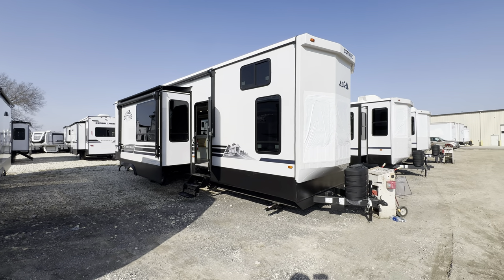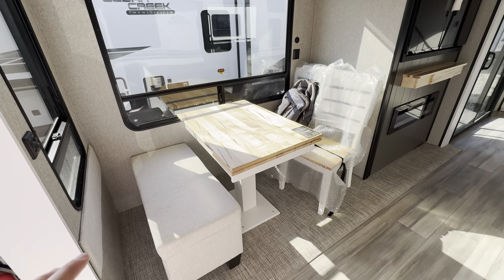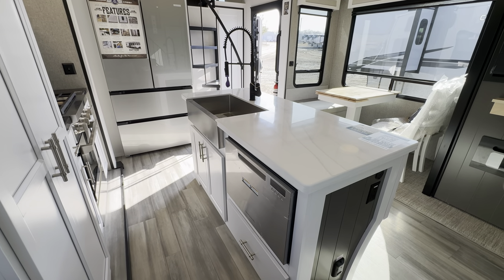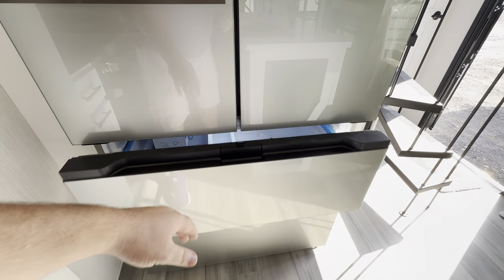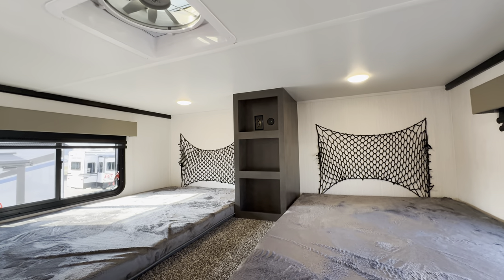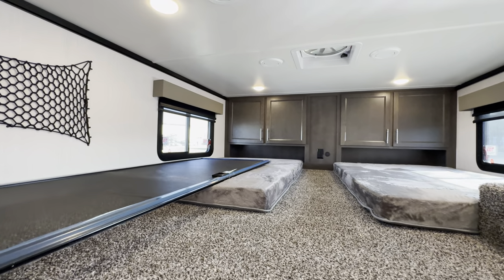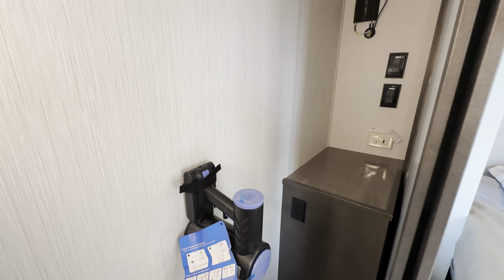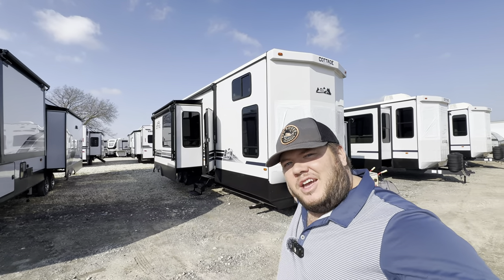2024 Cedar Creek Cottage 40CBK | Dual Loft Luxury Destination RV!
Enjoy this tour of the 2024 Cedar Creek Cottage 40CBK, a Dual Loft Luxury Destination RV! I think you all are really going to like this 2024 Destination RV by Cedar Creek Cottage! It features all the new interior and exterior decor for the 25th Anniversary Edition!

HITCH WEIGHT: 1,295 lb.
GVWR: 15,295 lb.
UVW: 12,899 lb.
CCC: 2,396 lb.
EXTERIOR LENGTH: 41' 6"
EXTERIOR HEIGHT: 13' 5"
EXTERIOR WIDTH: 102"
FRESH WATER: 57 gal.
GRAY WATER: 82 gal.
BLACK WATER: 41 gal.
AWNING SIZE: 18'

Cedar Creek Cottage Destination Trailers
Cedar Creek is dedicated to enhancing the joy of the outdoors and your peace of mind, by building better quality recreational vehicles designed to withstand rugged road conditions and extreme temperatures. When the destination, not the journey is your dream, consider an RV designed with you in mind.

2024 COTTAGE 40CBK Destination Camper
Retail Price: $121,931.00
M.A.P: $87,299.00
Factory Standards
 Carbon Monoxide Detector
 Cottage Advantage Package
 Cottage Convenience Package
 RVIA Seal
Interior Decor
 Interior Decor, Bahama
 Interior Decor, Biscotti
 Interior Decor, Livingston
Factory Options (Available when ordering)
 Dual Pane Tinted Windows
 Self Regulating Bedroom Wall Heater
 Stabilizer Jacks
Exterior
 2nd Slide Room, Power Awning
 Heat Pump on Main Air Conditioner
 Slide Room Awning Toppers
Furnishings
 Residential Luxury King Mattress
 Residential Luxury Queen Mattress
Interior
 30" Stainless Steel Convection Oven/Microwave
 Shaw Carpeting in Bedroom w/Rebond
 Shaw Carpeting in Living Room w/Rebond
 Splendide Front Loading Washer & Dryer
 Stainless Steel Dishwasher
00:00 Introduction: 2024 Cedar Creek Cottage 40CBK
01:12 Living Room / Kitchen: 2024 Cedar Creek Cottage 40CBK
08:08 Non Bedside Loft: 2024 Cedar Creek Cottage 40CBK
08:49 Bathroom: 2024 Cedar Creek Cottage 40CBK
10:52 Bedside Loft: 2024 Cedar Creek Cottage 40CBK
11:41 Bedroom: 2024 Cedar Creek Cottage 40CBK
13:27 Exterior: 2024 Cedar Creek Cottage 40CBK